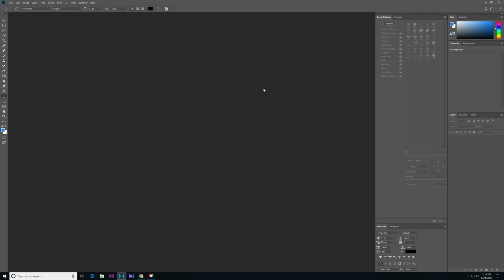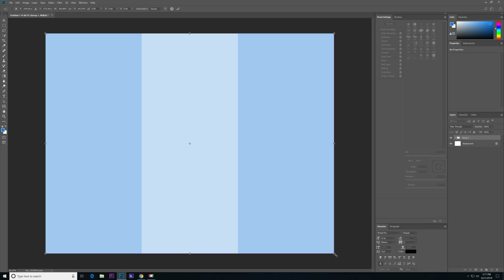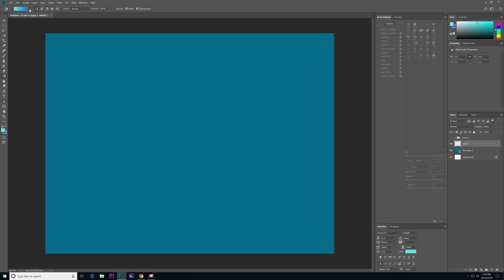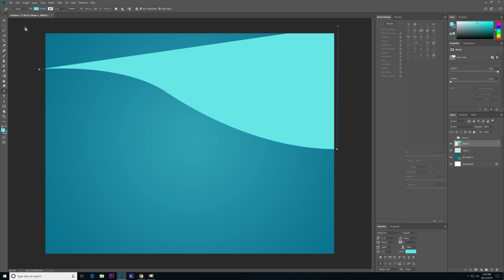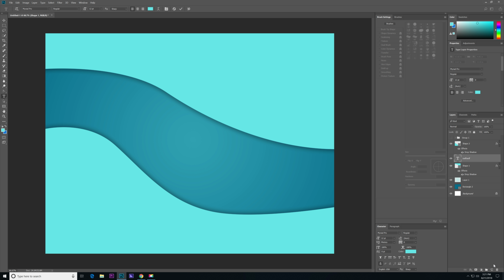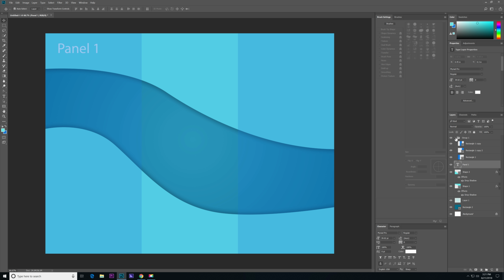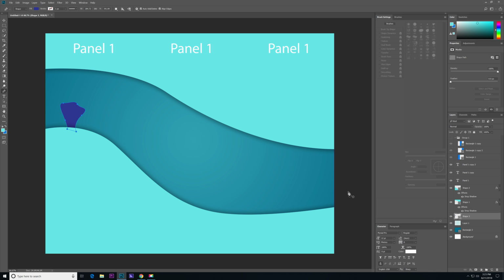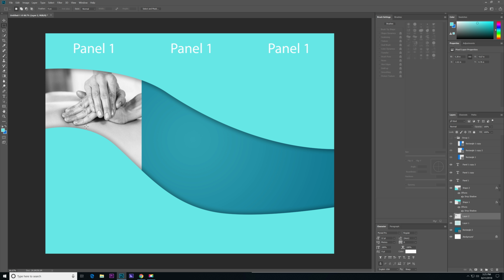Making a brochure in Photoshop